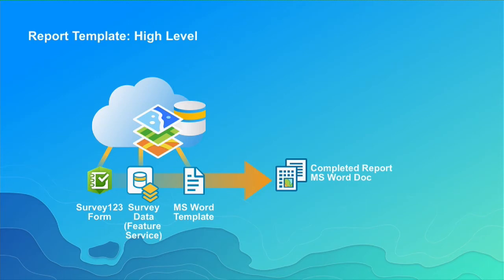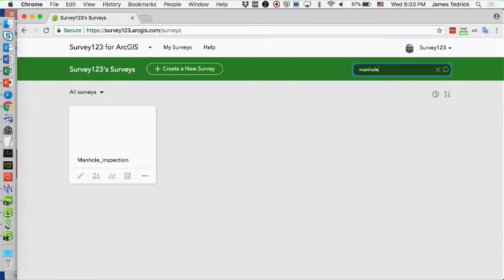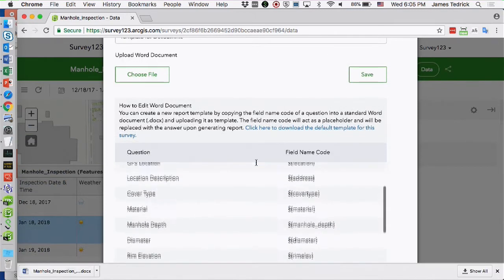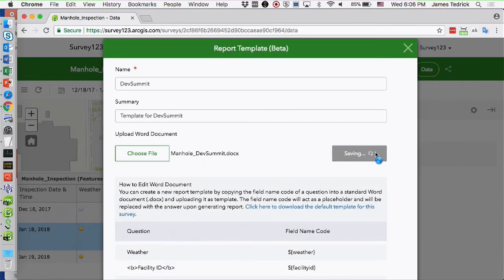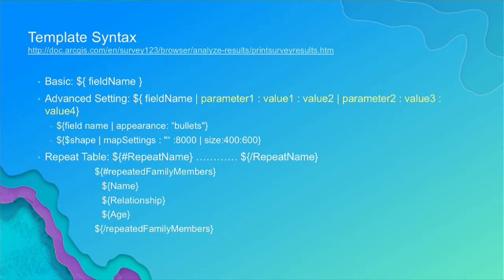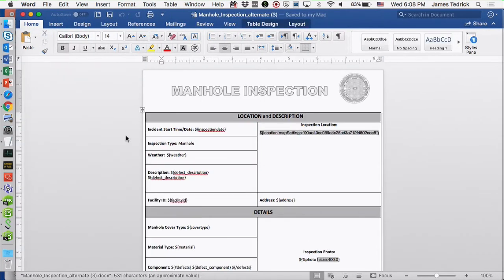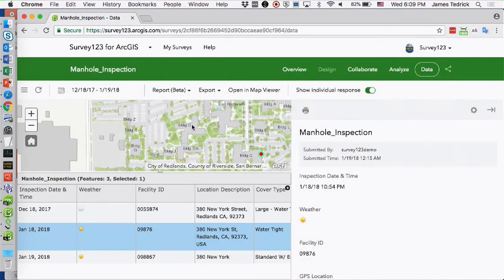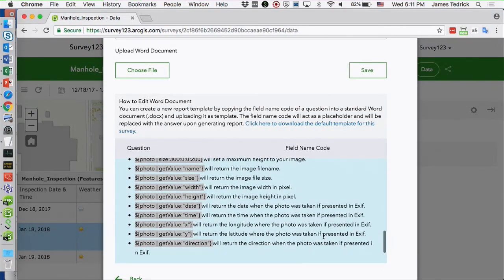Using the Survey123 Reporting API to Print Survey Records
Survey123 for ArcGIS has an API to enable the printing of records in customized layouts. Learn how to author your templates and use the API with other applications.